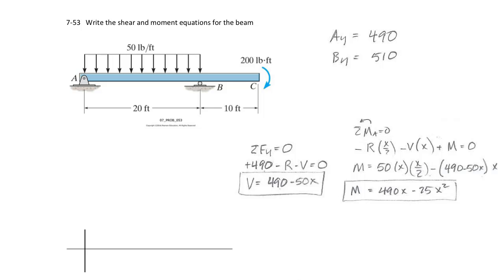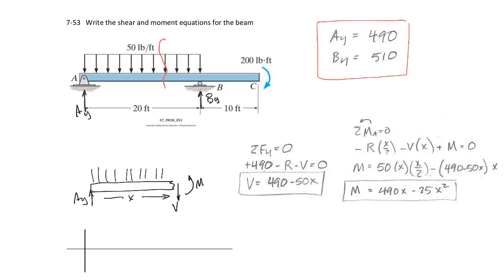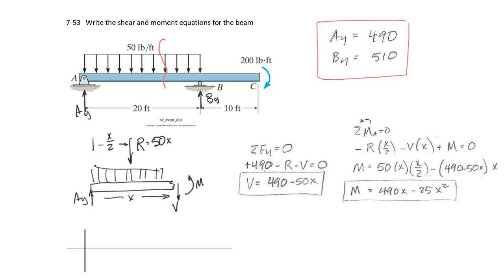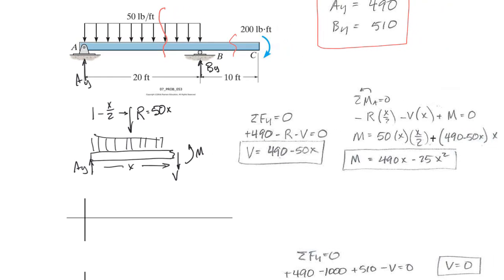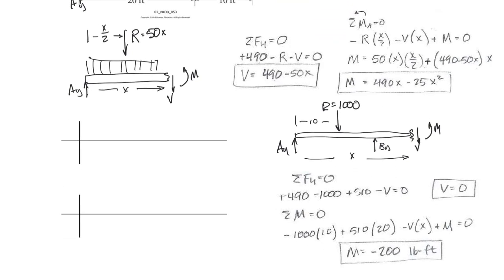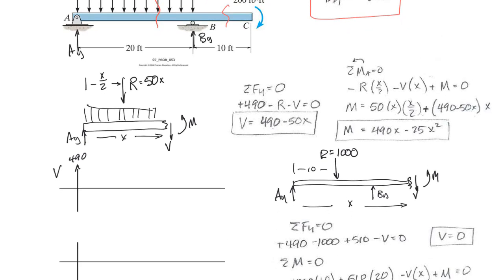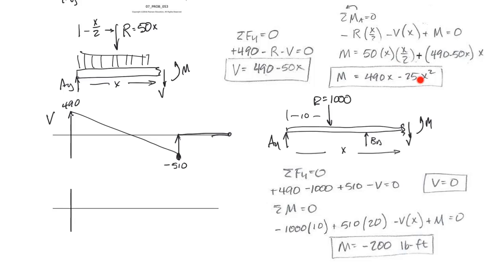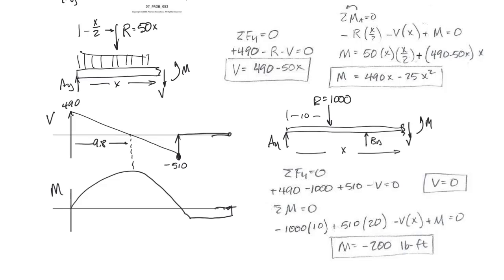7-2b ShearMoment Equations 2